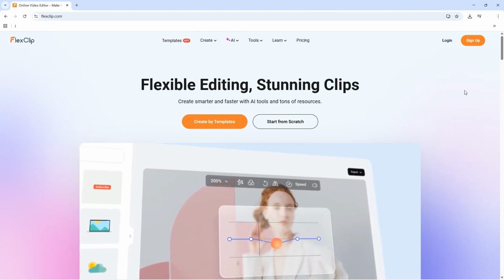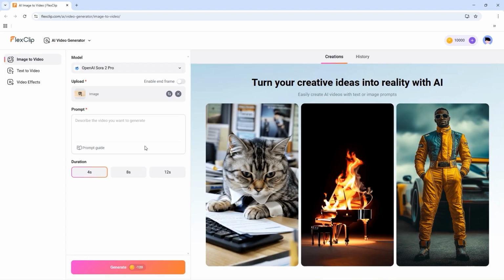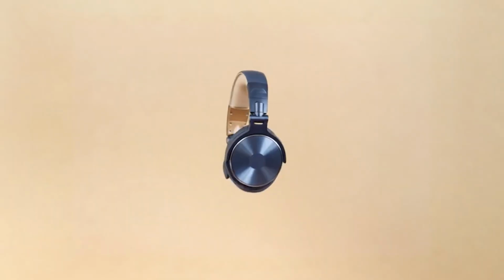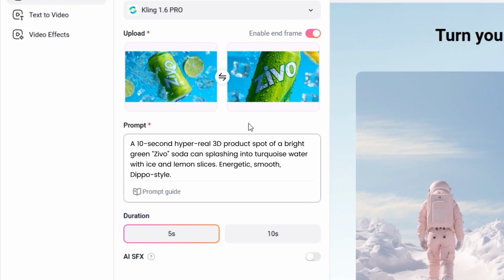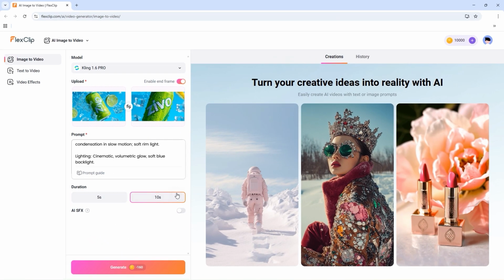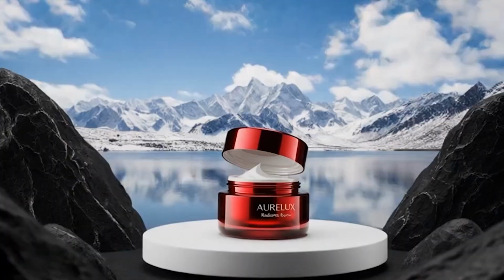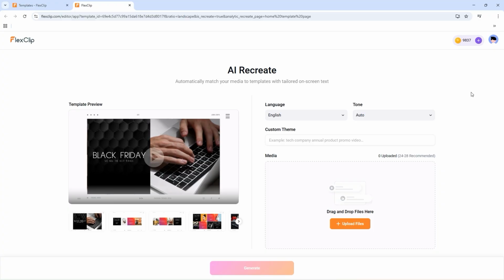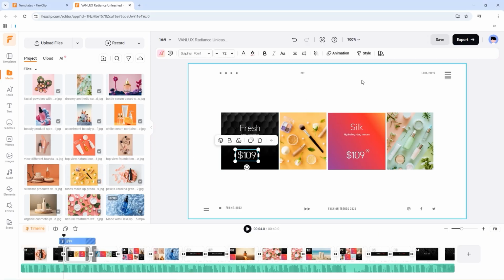Why do all Black Friday ads do THIS? How I Made a Black Friday Ad？ (FlexClip Tutorial + 40% Off)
🖤Tutorial: TWO ways to create a Black Friday ad using FlexClip

🎁 Watch till the end for a special deal!
Black Friday code: BLACKFRIDAY40 (40% OFF on all annual plans)

Method 1: AI Generation ⚡
Use Veo3 / Sora2 / Kling to directly generate a Black Friday ad with one prompt.

Method 2: AI Recreate 🎬
Use AI Recreate → upload your images → one-click finished ad.